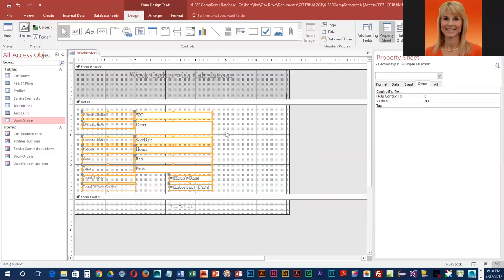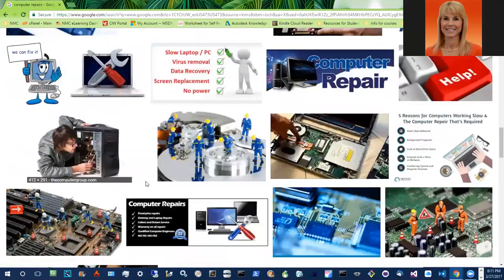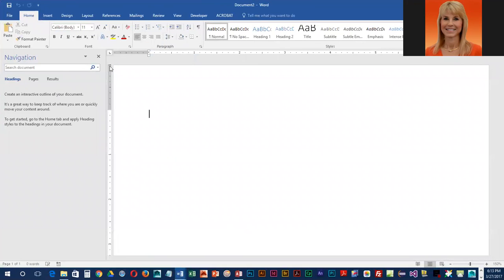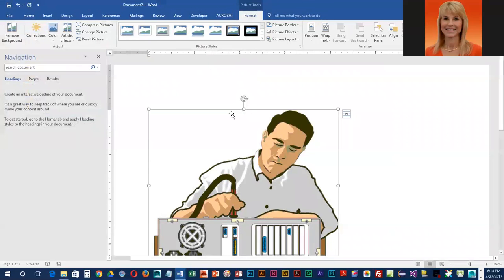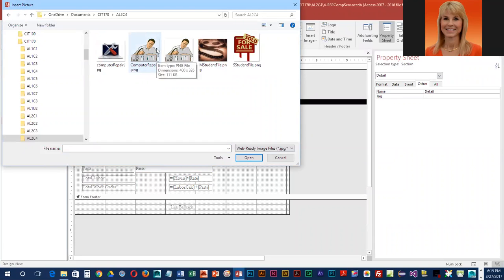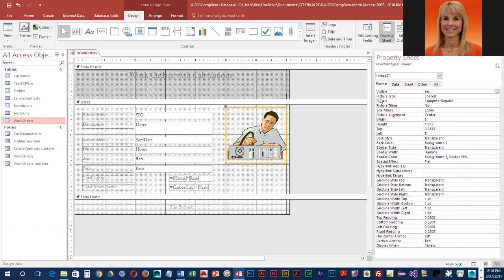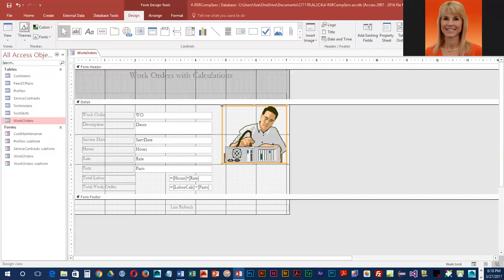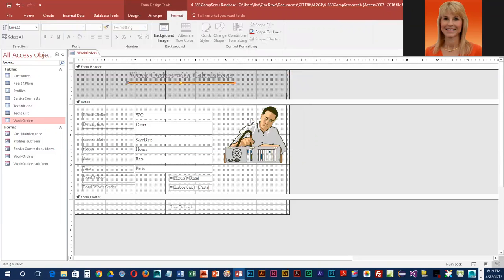Project 2c Adding Graphics to a Form